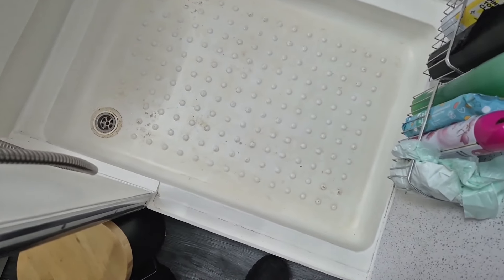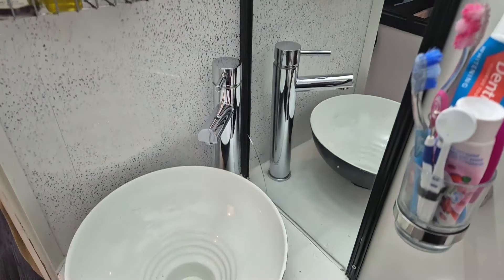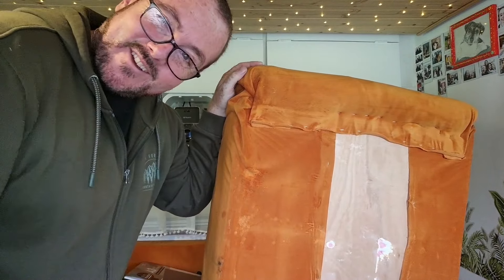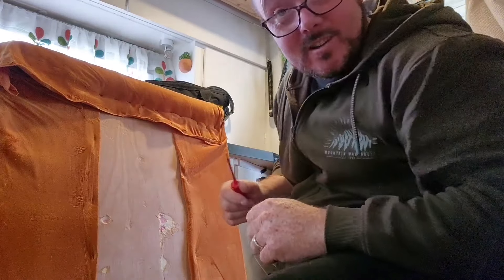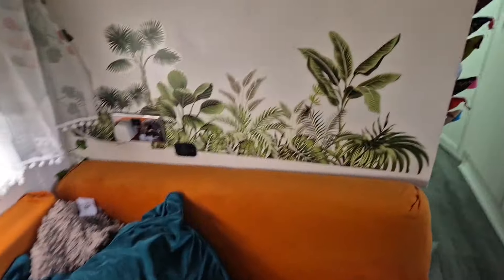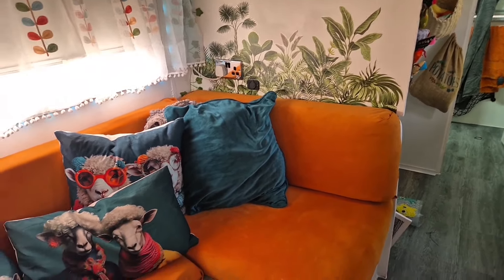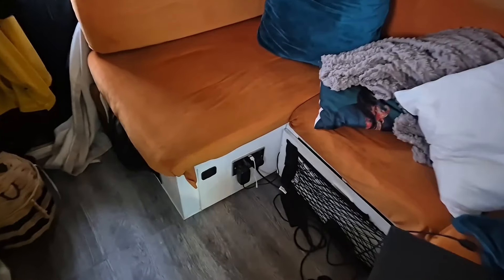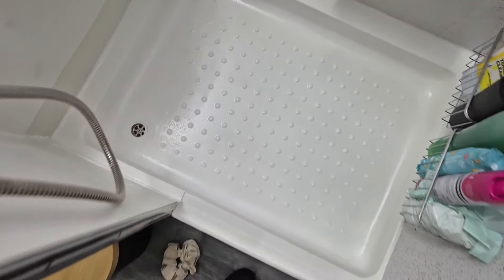Real Van Life Q and A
Answering Some of you question about Van Life

0:00 Ello
0:10 jobs going on in the van
4:48 Your Questions